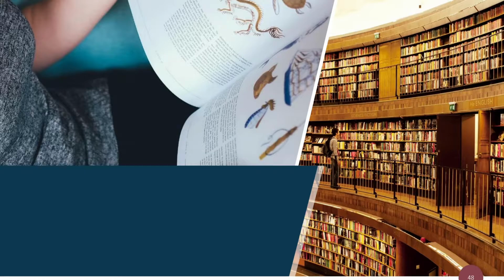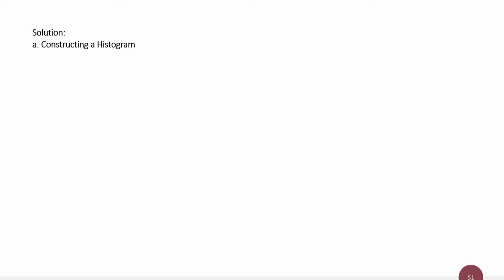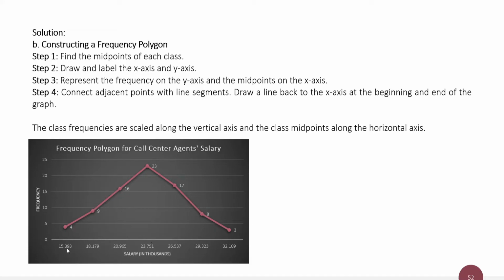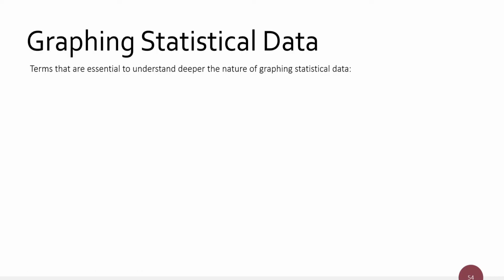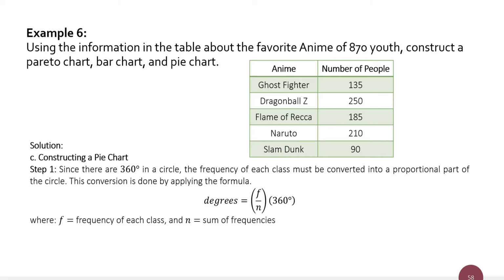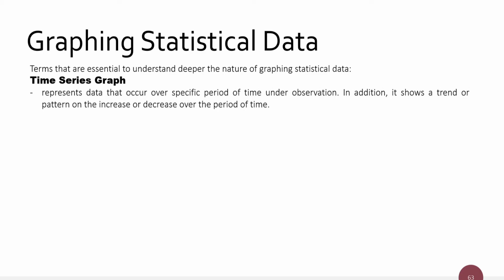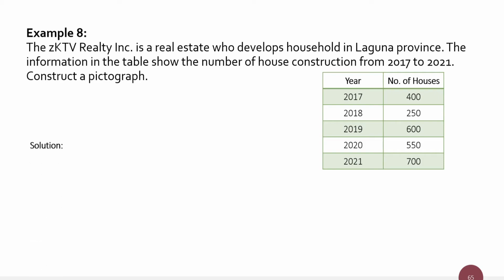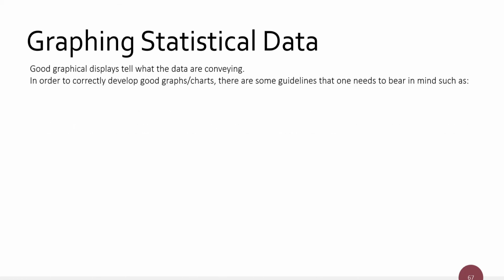Statistics - Introduction to Data Management Part 2 (Graphing Statistical Data)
Sa Mathematics in the Modern World video series na ito, ating pag-aaralan lahat ng basic at advance concepts ng subject na ito. This course deals with the nature of mathematics, appreciation of its practical, intellectual, and aesthetic dimensions, and applications of mathematical tools in daily life.

Mathematics in the Modern World Table of Contents:
Nature of Mathematics

Kaya kung bago ka lang sa channel na ito at nais mong matutunan ang Mathematics in the Modern World, let's go and stay tune.

GOD bless.